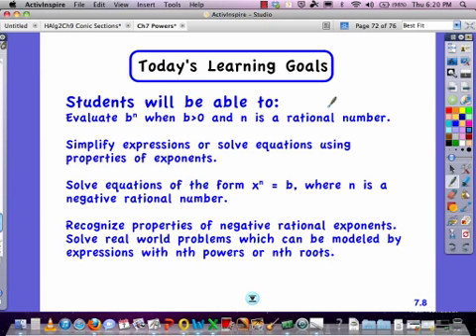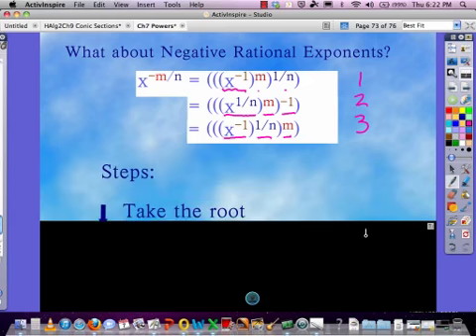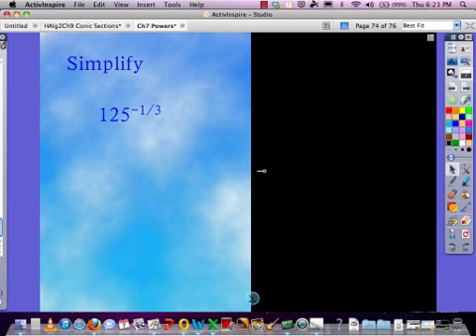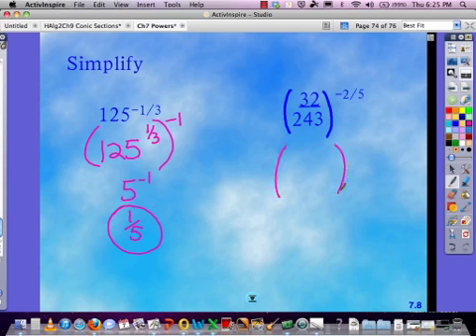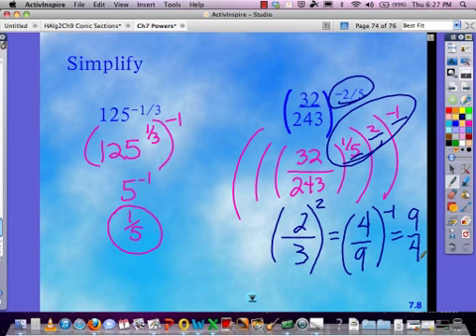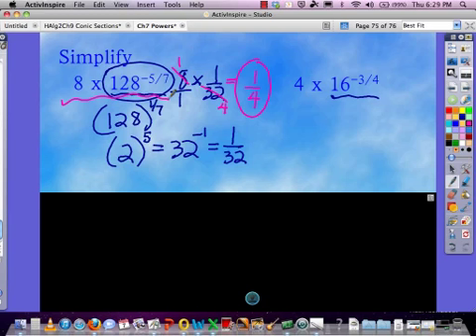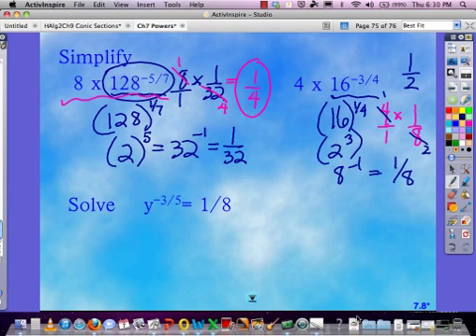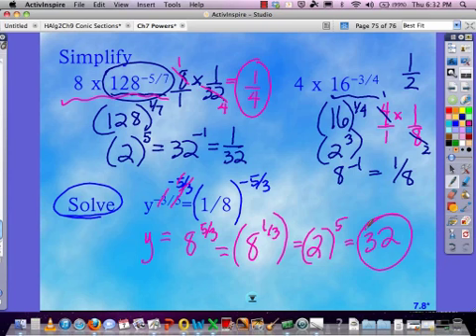Algebra 2 Lecture 7-8